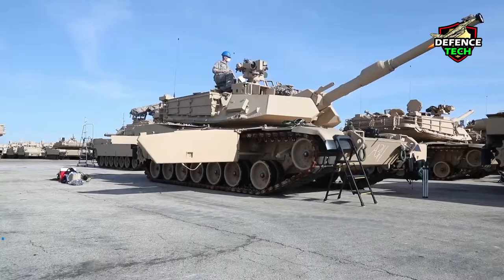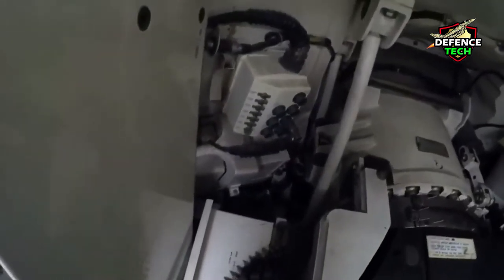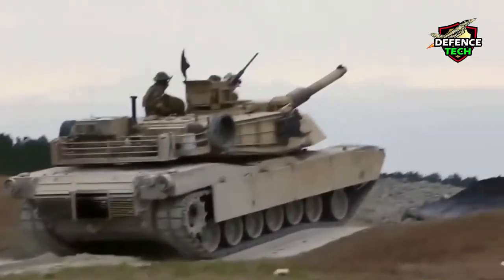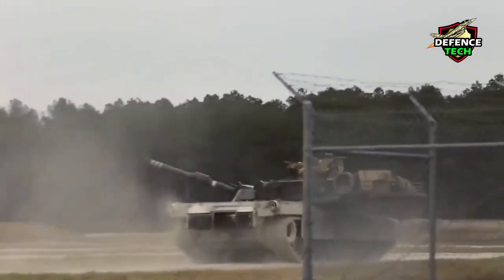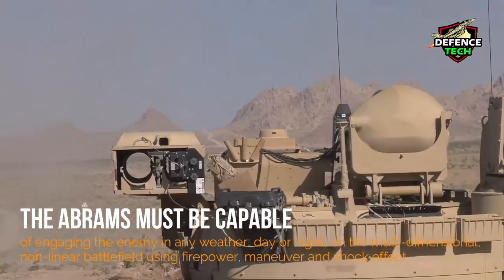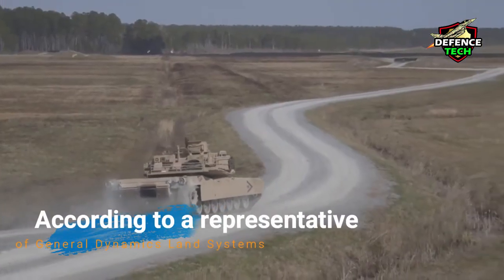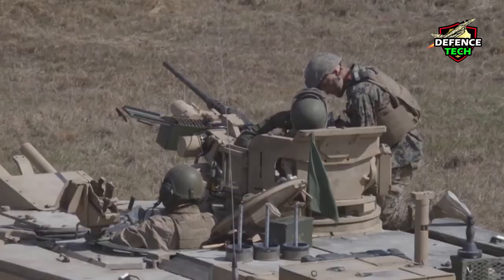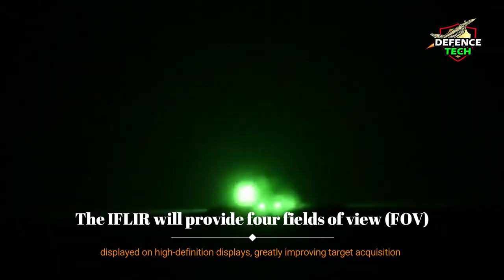M1A2 Abrams Main Battle Tank to Soldier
The M1A2 Abrams main battle tank is the flagship of the United States Army. The M1A2 tank is an upgrade to the M1 Abrams type.
Abrams M1A2C SEPV3 (System Enhanced Package) is a modernised configuration of the Abrams main battle tank (MBT) in service with the US Army. The new version offers enhanced protection and survivability, as well as higher lethality than its predecessors.